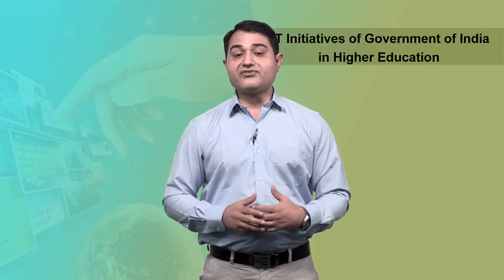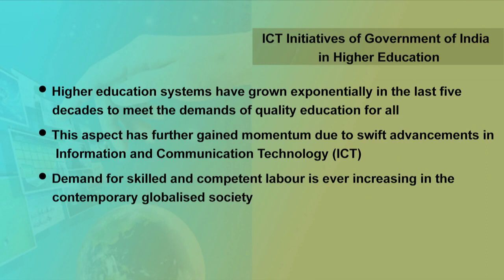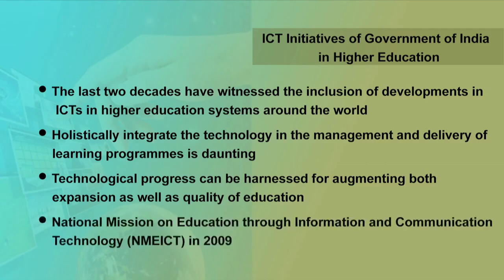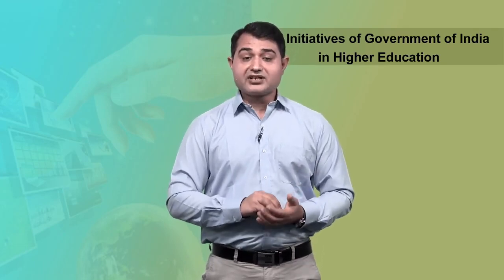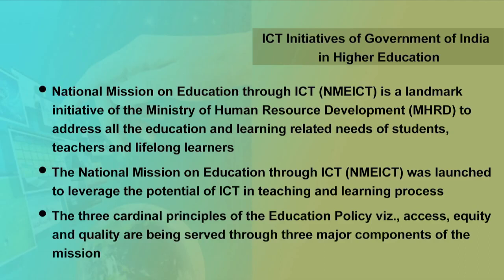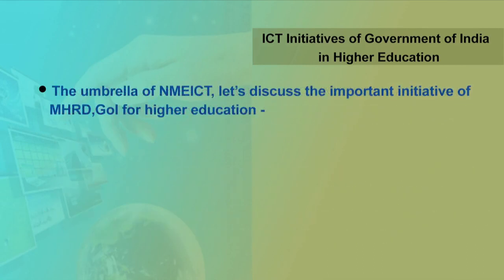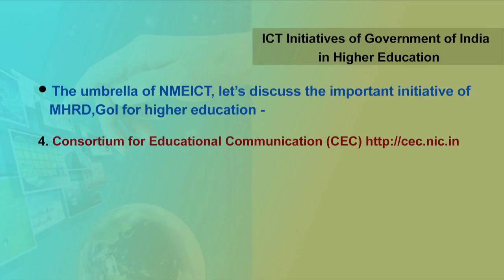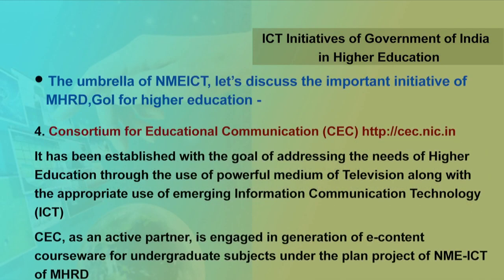ICT Initiatives of Government of India in Higher Education Introduction (Part 1)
Reference: ICT Initiatives of Government of India in Higher Education - Introduction by NRCSoESPPU